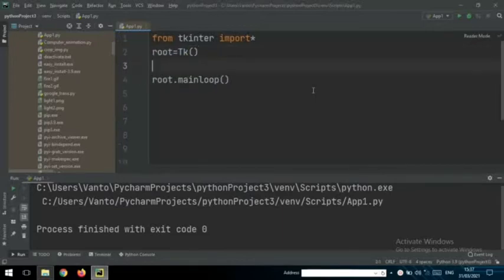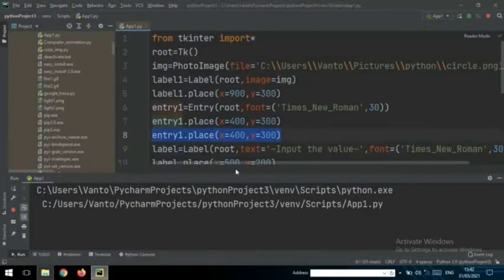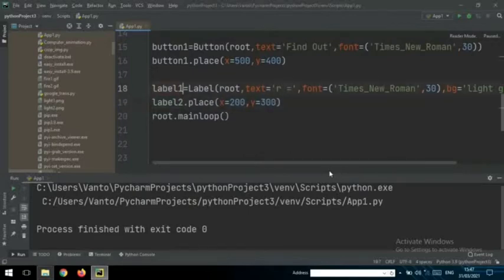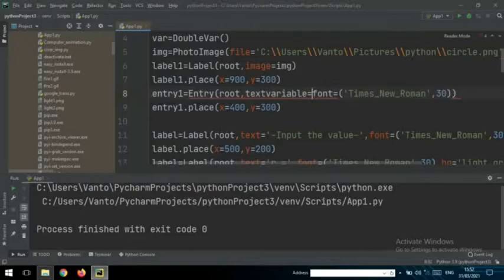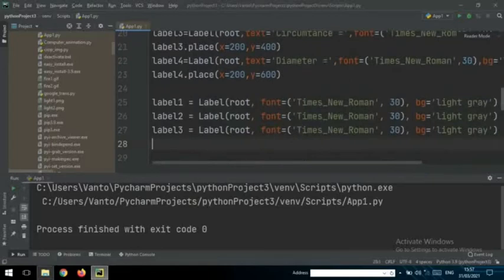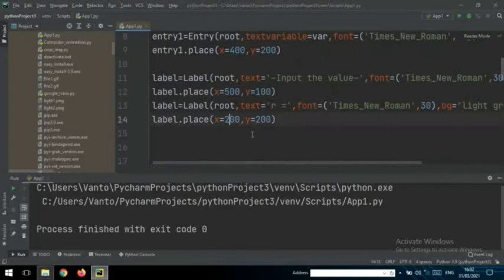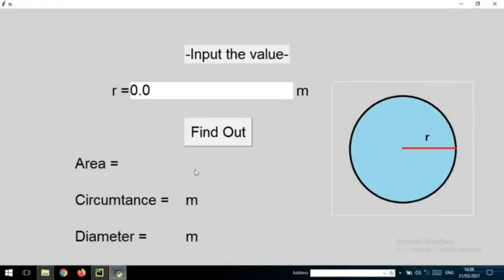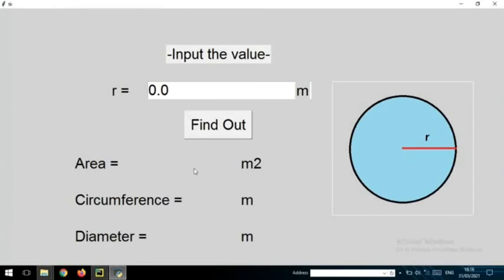Python tkinter + Math Circle formula (Automate answer)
Math Circle formula + tkinter = Automate answer